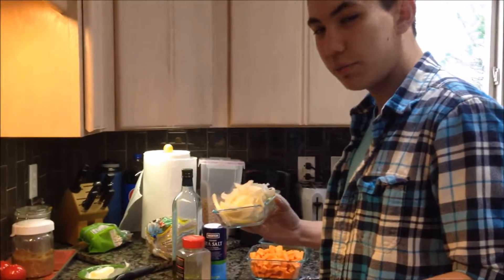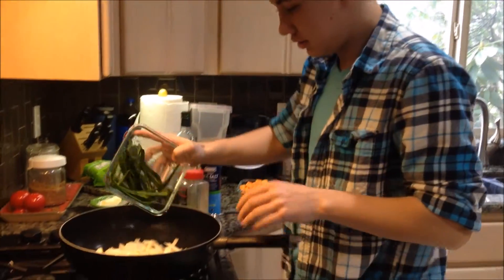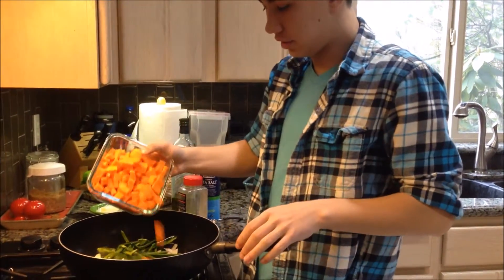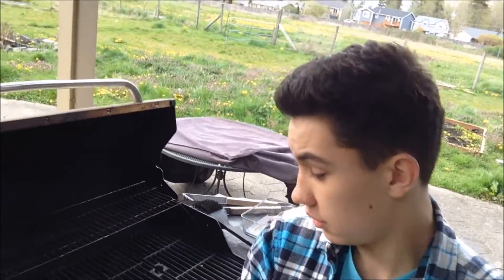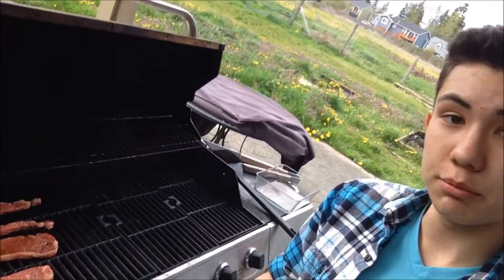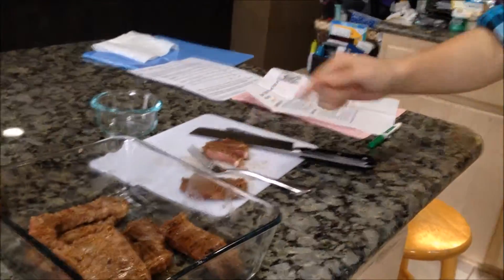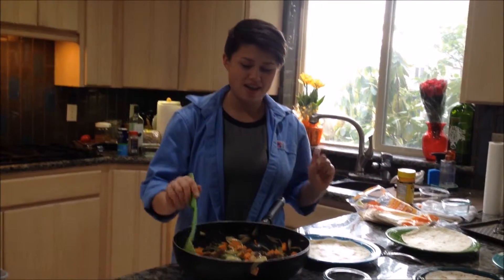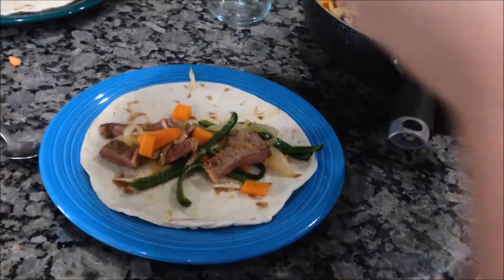Proyecto de Cocinar, Russell y Dilan